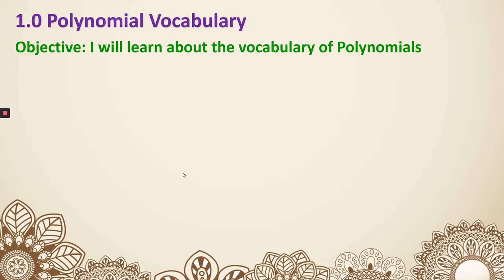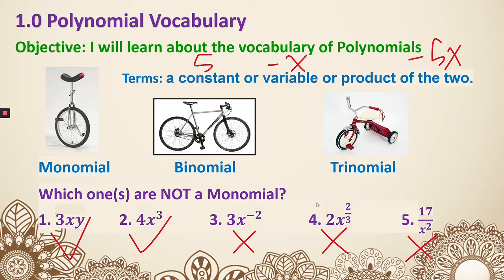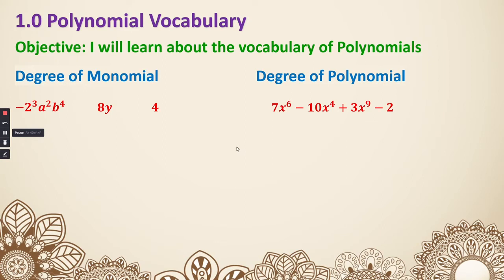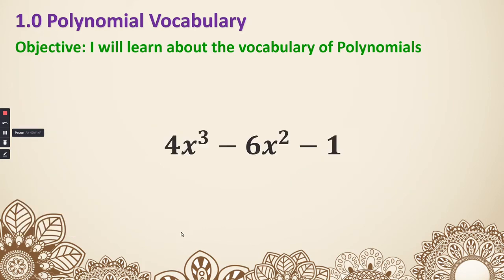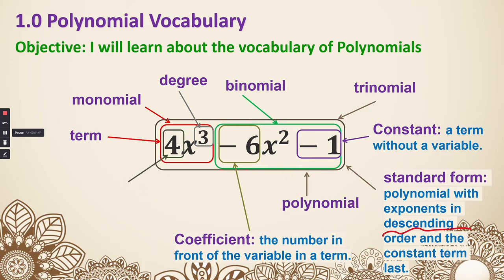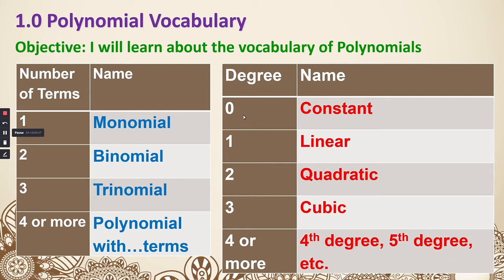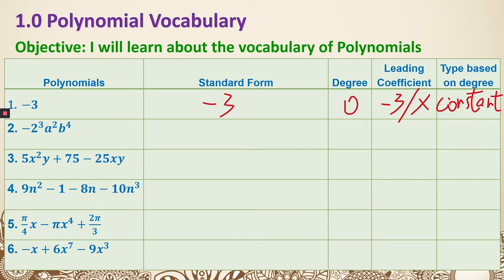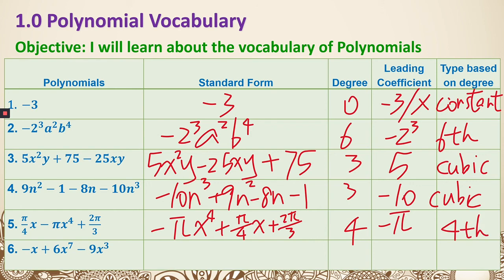Sec 2H-1.1b Polynomial Vocabulary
In this lesson, we will talk about all 12 vocabulary of Polynomial